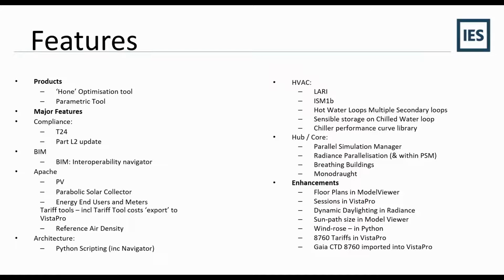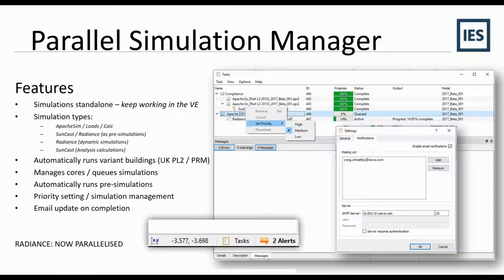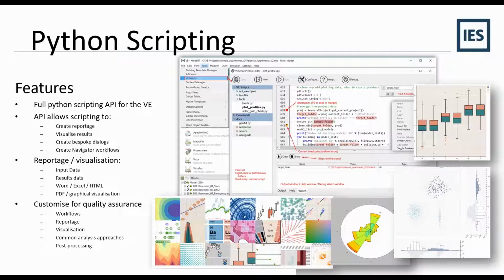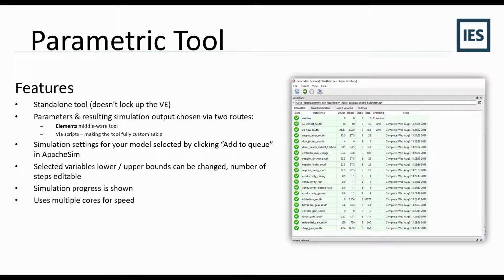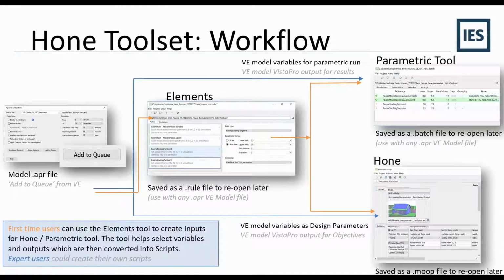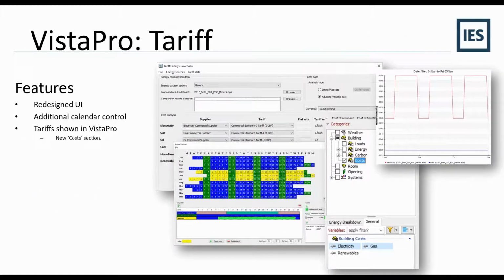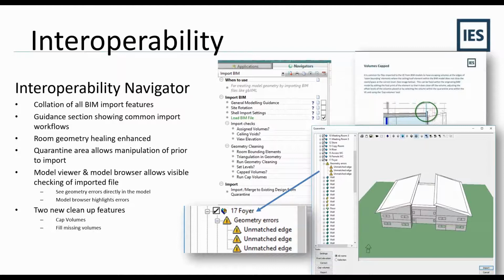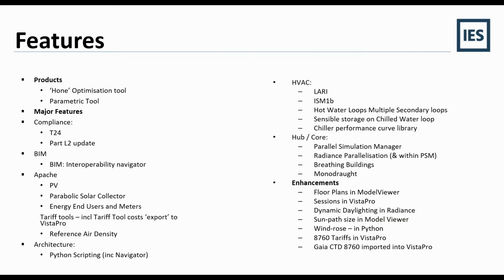VE 2017 New Features Webinar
VE 2017 includes 25 major new features and many other smaller enhancements.